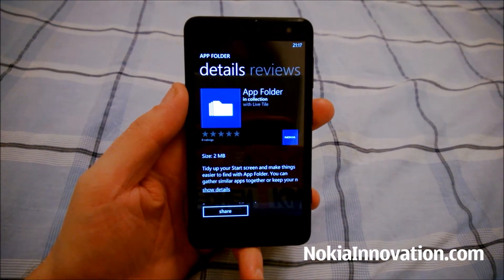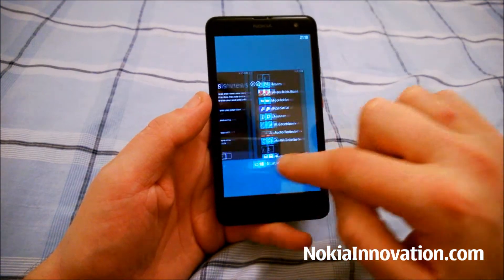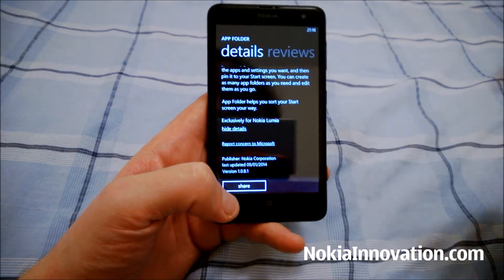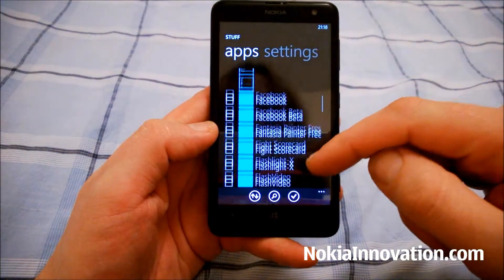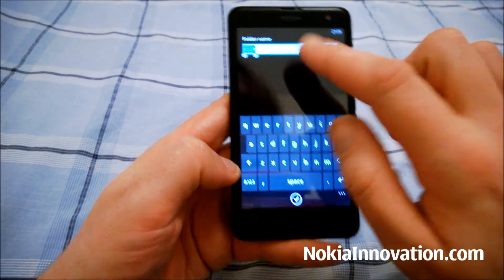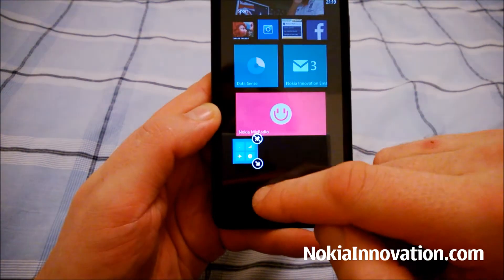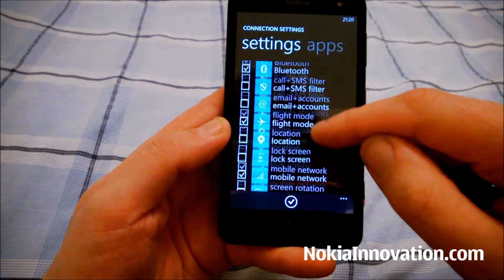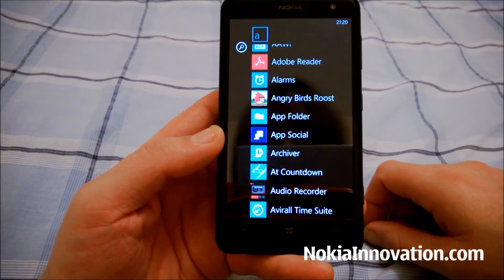App Folder for Nokia Lumia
App Folder answers the many requests for Folders on the Windows Phone 8 Start Screen, we take a look at how it works in this quick overview.